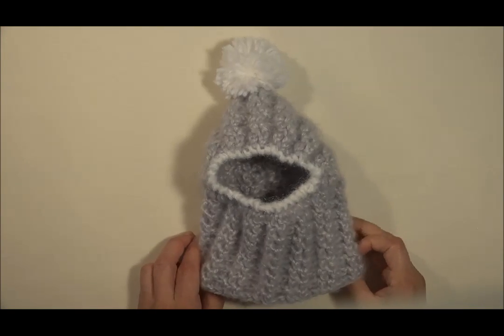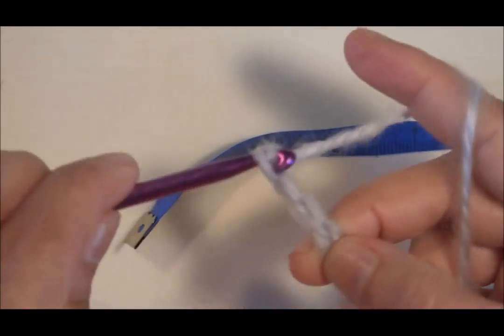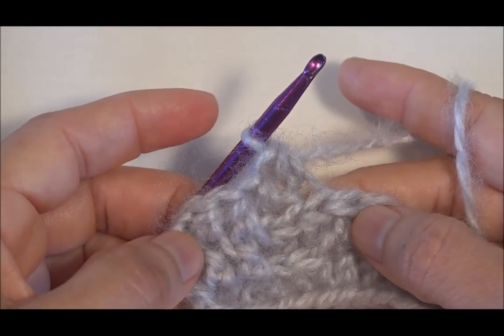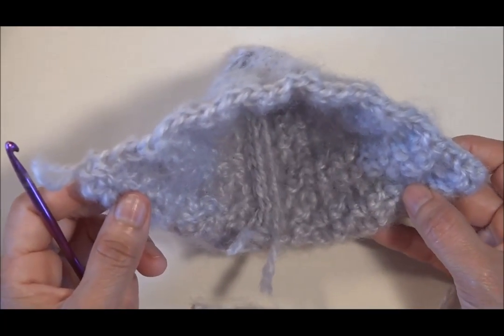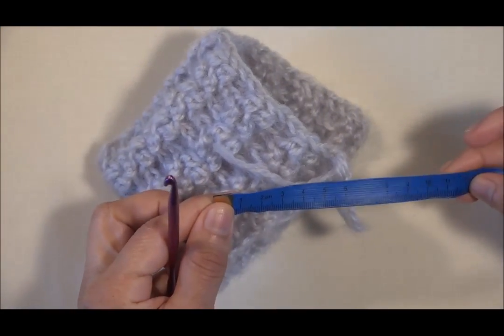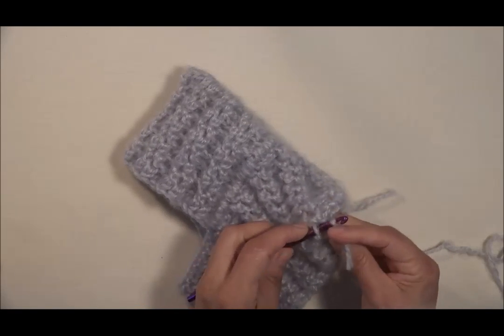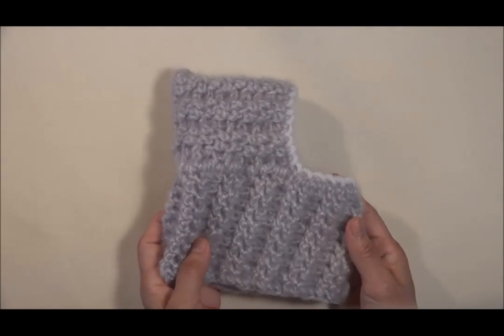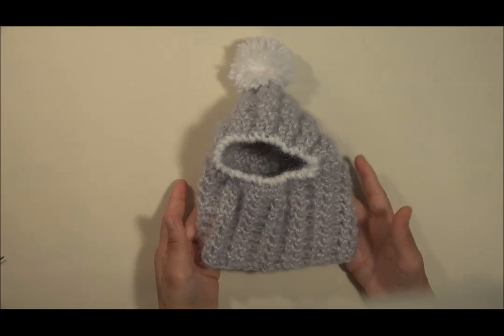Gorro abrigador para perros crochet/cozy hats for dogs crochet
En este vodeo tutorial aprenderas el paso a paso para hacer un hermoso y abrigador gorro para perros que lo puedes usar especialmente para el invierno.